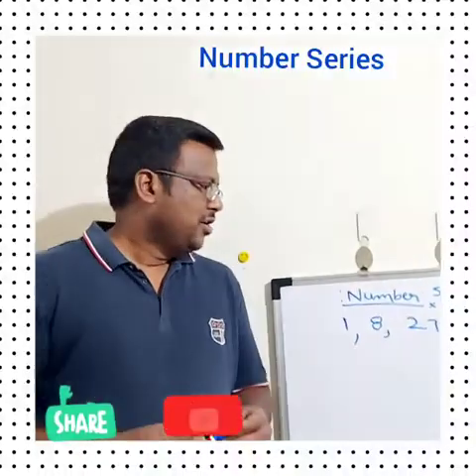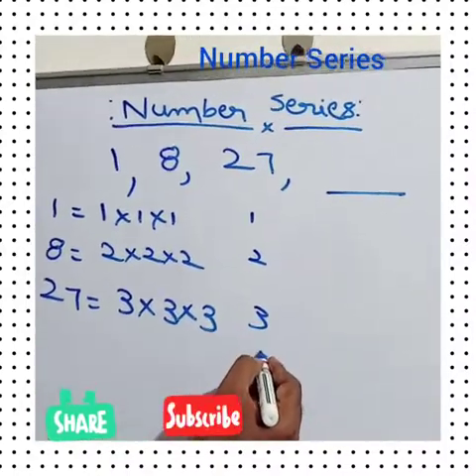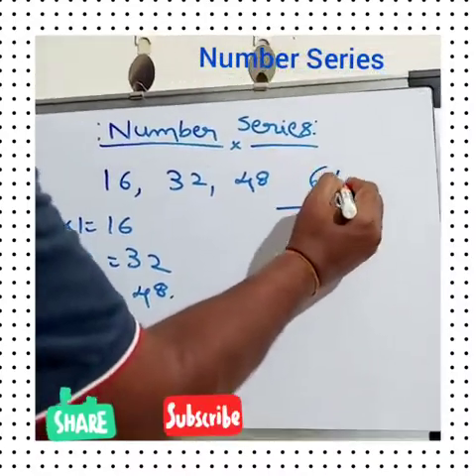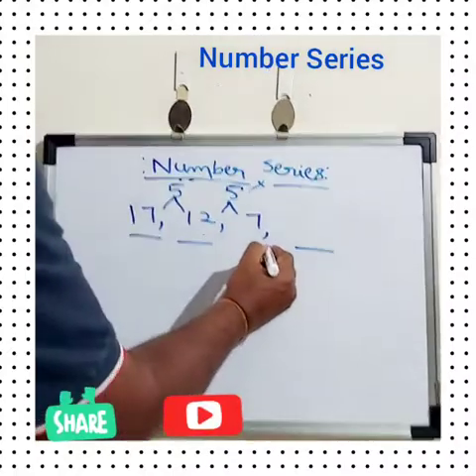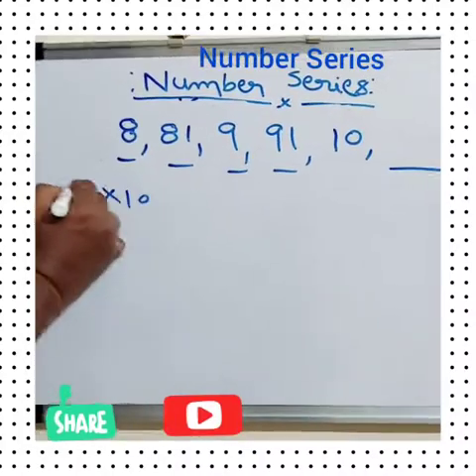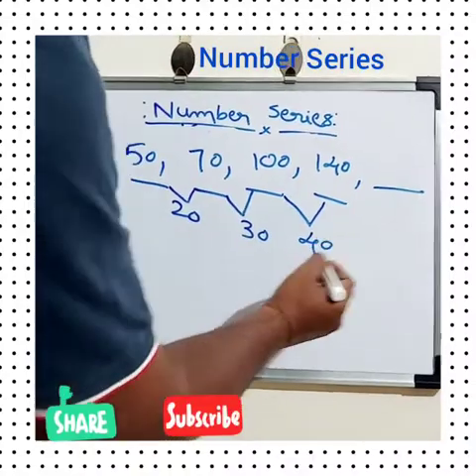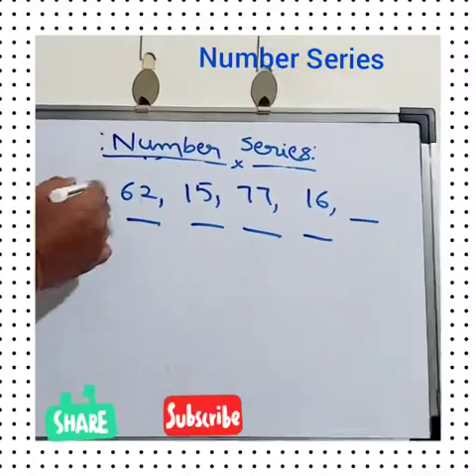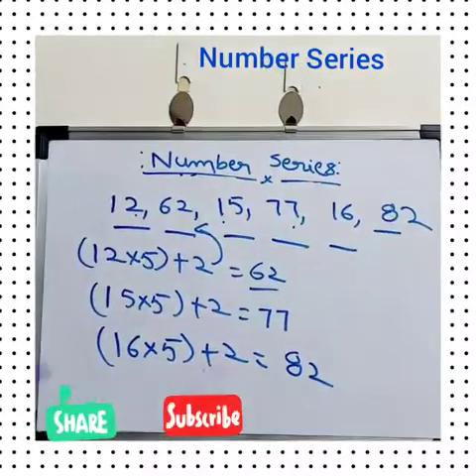Quick Maths Number Series-2